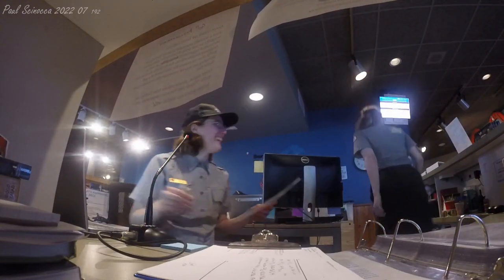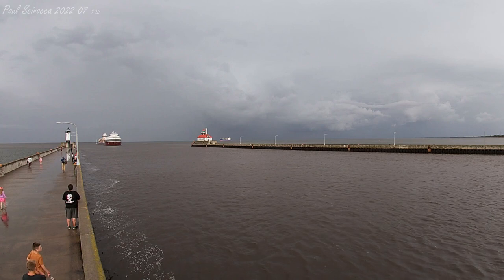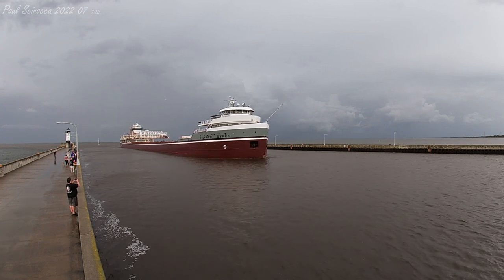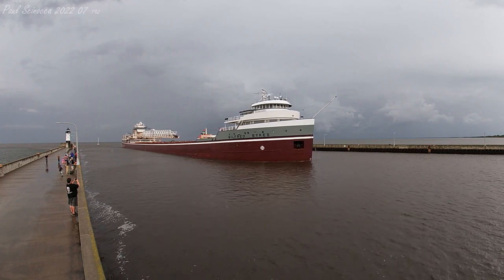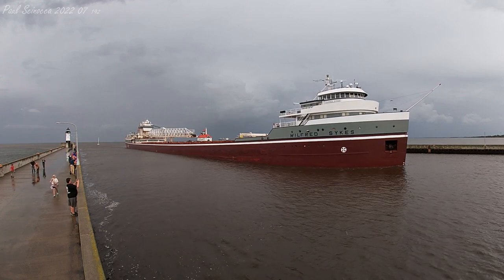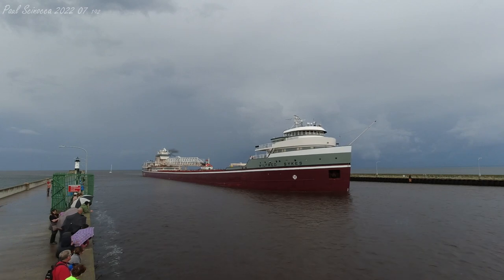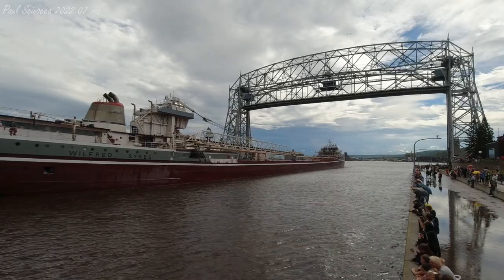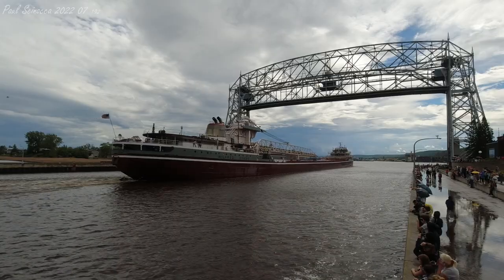"Get my good side" The Wilfred Sykes First Duluth Arrival this season! Bringing limestone.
Ironically, she actually arrived for the 2nd time this season this early morning!

Making their 1st Duluth arrival, only arrival so far this season, with a cargo of limestone for the Graymont dock in Superior. They arrived 7/11/2022 16:02:00, unfortunately with dreary weather conditions. They arrived at the Graymont dock 17:03:00, spent the next 6.6 hours discharging the stone.
They departed Graymont 23:41:00 and sailed up the St Louis River to the Hallett 5 dock to load Blast Furnace Trim. Arrived at Hallett 7/12/2022 0:53:00. 25.6 hours later, 7/13/2022 2:27:00 they departed Hallett, heading down the river to the Duluth Canal. They departed Duluth 03:24 after spending a total of 35.4 hours in Port.

Info From Boatnerd.com"

Built by American Shipbuilding Co., Lorain, OH in 1949 for Inland Steel Co., the streamlined bulk freighter Wilfred Sykes was the first new American-built Great Lakes vessel constructed after World War II. At the time of her launch, she was the largest vessel on the Great Lakes. The Sykes is powered by 2 steam turbine engines producing a combined 7,700 horsepower driving an 18 1/2 foot diameter four-blade propeller giving her a speed of up to 16 mph. Being the first steamship built to burn "bunker C" heavy oil for fuel instead of coal, her fuel tanks can hold 165,000 gallons giving her a cruising range of 4,500 miles. She is also equipped with a bow thruster.
Her 18 hatches feed into 6 compartments where she can carry 20,150 tons at maximum Seaway draft of 26 feet and is capable of carrying 21,500 tons at her maximum mid-summer draft of 26 feet 11 inches. The Sykes was the first Great Lakes vessel built with a 70-foot beam and was also the first laker built capable of carrying in excess of 20,000 tons. She set iron ore cargo records during her first three seasons of operations (1950, 51, & 52). At the time of her design, Inland Steel determined that the needs of the iron ore trade dictated that this vessel be the largest and fastest that the yards were capable of building and still be able to pass through the existing locks at Sault Ste. Marie. Her hatches are 44 feet wide, 11 feet long, and spaced on 24-foot centers. The one-piece hatch covers are moved by a 25 hp. electric motor driven tracked hatch crane which is equipped with 2 lifting hooks powered by a separate 10 hp. motor.

Ship Particulars
Midsummer Draft 26' 11" (8.2m)
Unloading Boom Conveyor Length 250' (76.2m)
Capacity 21,500 tons
Engine Power 7,700 shp steam turbine

Who was Wilfred Sykes? From the New York Times: May 04, 1964

CHICAGO, May 3 (UPI)—Wilfred Sykes, former president of the Inland Steel Company, died yesterday in San Francisco at the age of 80. His death was announced by Inland's office here.

Mr. Sykes, long a. Chicago civic leader, had been president of the Chicago Association of Commerce and Industry and of the Glenwood School for Boys.

He is survived by his widow, Mrs. Matilda St. George Sykes, and a son, Reginald B. Sykes, an Inland executive.

Mr. Sykes, a native of Palmerston, New Zealand, attended college in Melbourne, Australia, and became an engineer for a German electrical company in that country in 1901. He also was with the same concern in Berlin for two years before coming to the United States and joining the Westinghouse Electric and Manufacturing Company in 1909.
Mr. Sykes then was with the Steel and Tube Company of America for two years before joining Inland Steel in 1923. He served as Inland's president from 1941 to 1949, when he became chairman of the executive committee. He was made an honorary director in 1954.

A fellow of the Royal Society of Arts, Mr. Sykes also was a member of the American Institute of Electrical Engineers, the American Institute of Mining and Metallurgical Engineers, the American Iron and Steel Institute and the American Society of Naval Engineers.

He had received awards from technical groups and one from the University of Missouri. While a vice president of the National Association of Manufacturers, Mr. Sykes headed a committee to deal with postWorld War II problems.